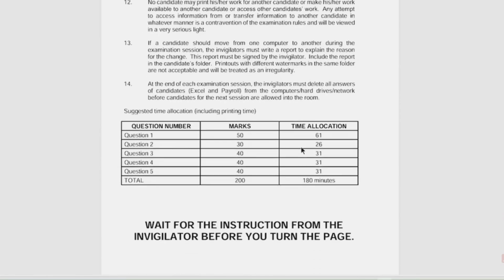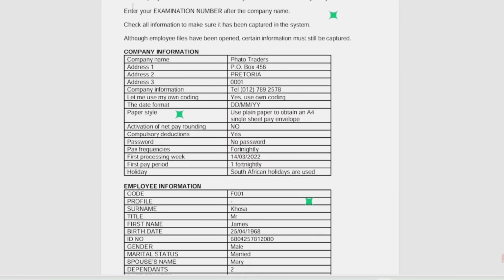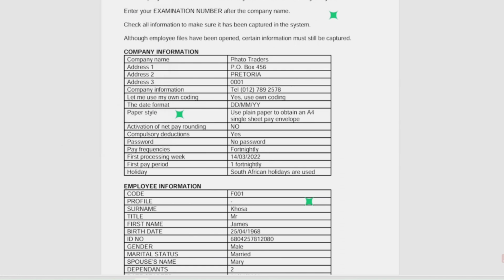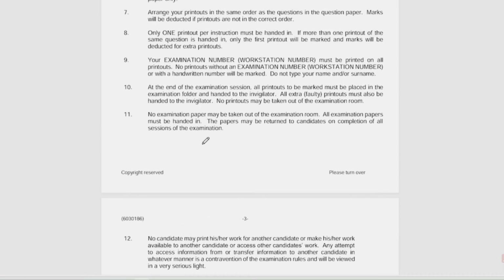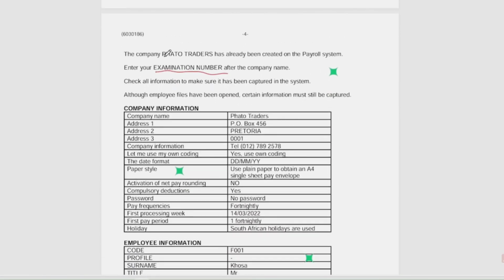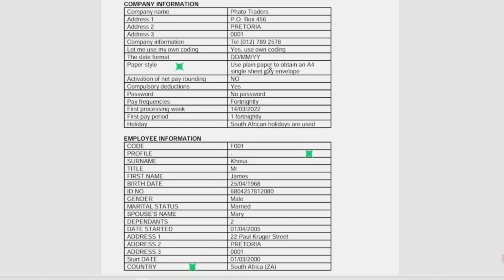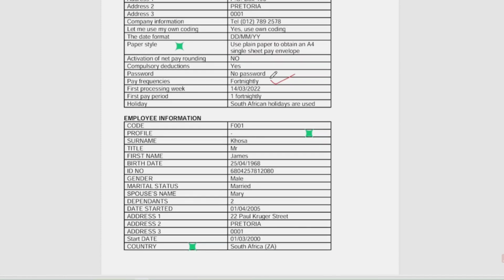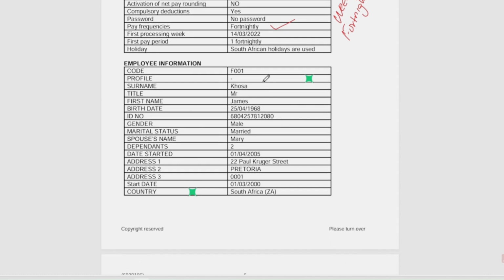Computerized Financial Systems N6 | HR Payroll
2024 June CFS question paper